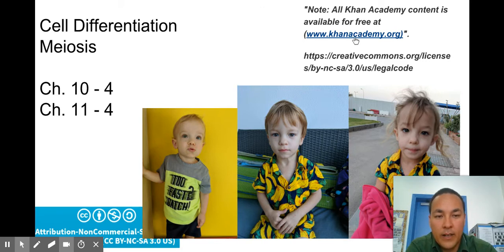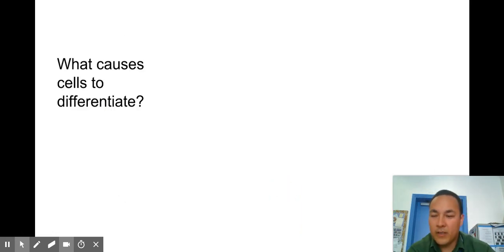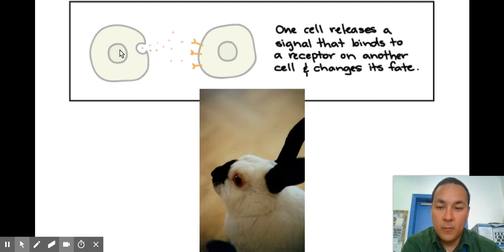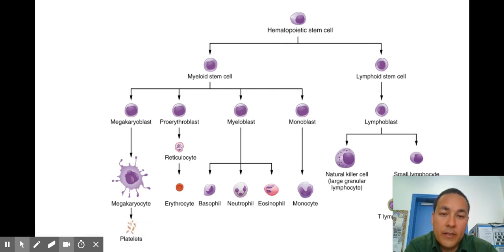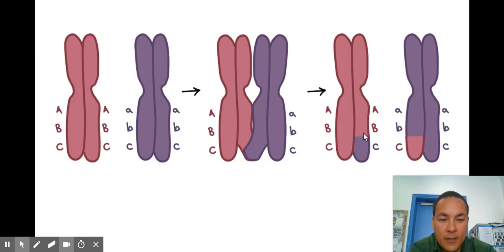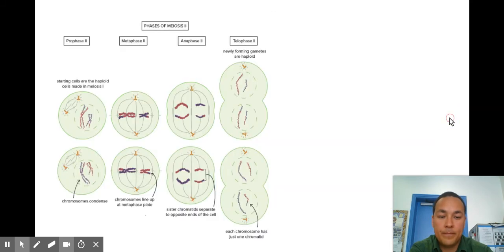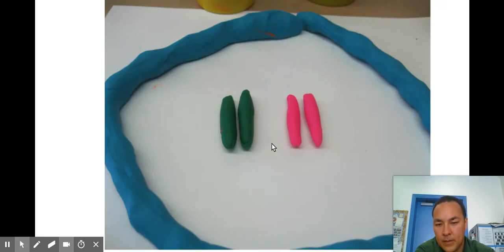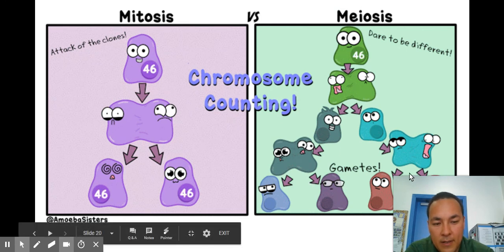Meiosis and Cellular Differentiation